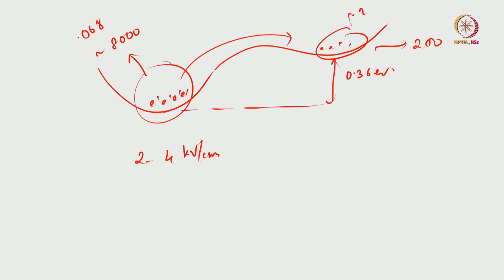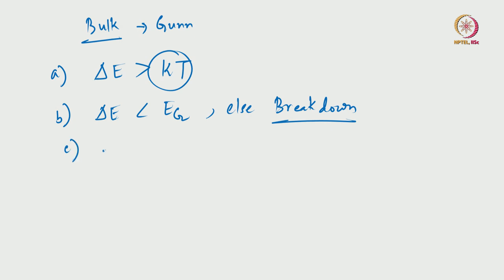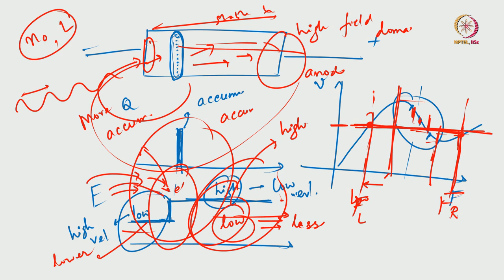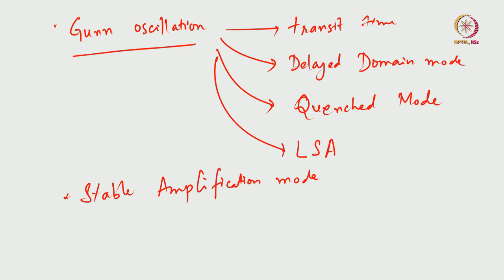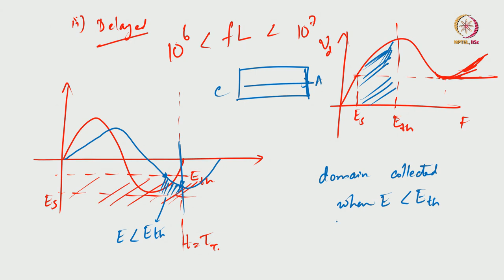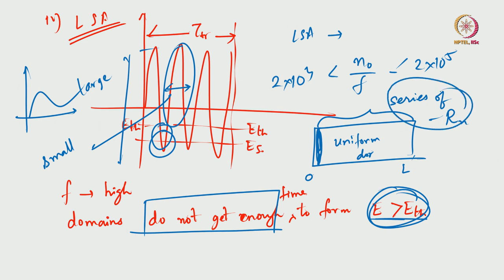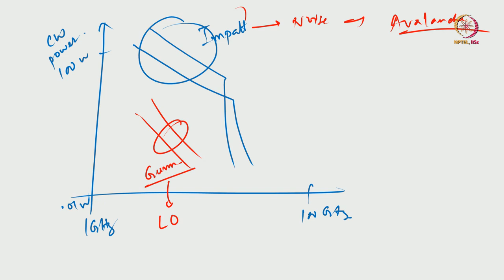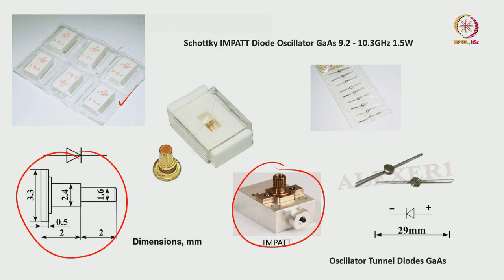Lec 14 Gunn diode and its modes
domain, effective mass, valley, oscillation, mobility